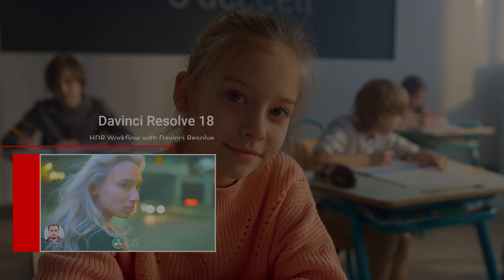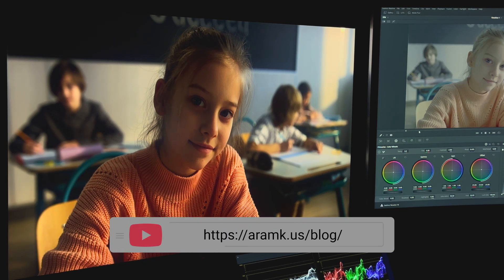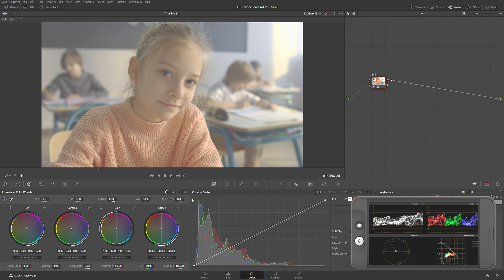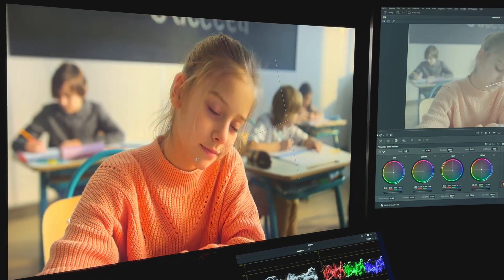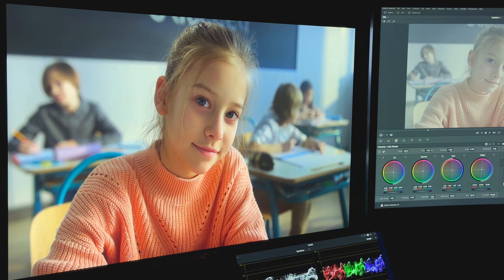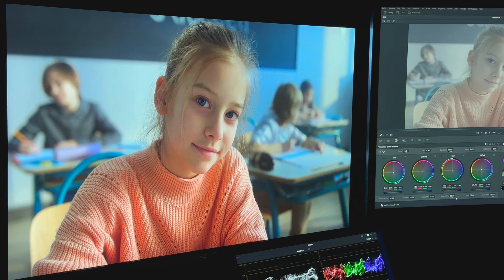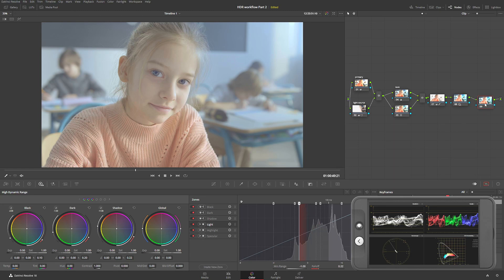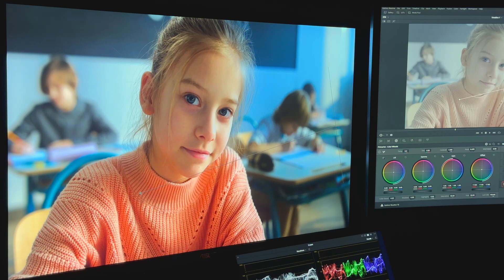HDR Workflow with Davinci Resolve 18 | Part 2 - Color Grading